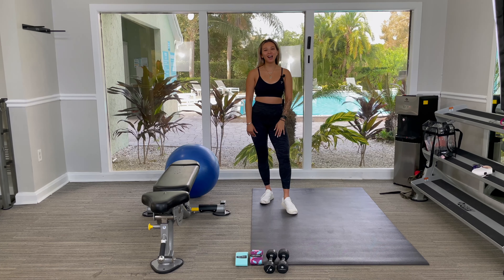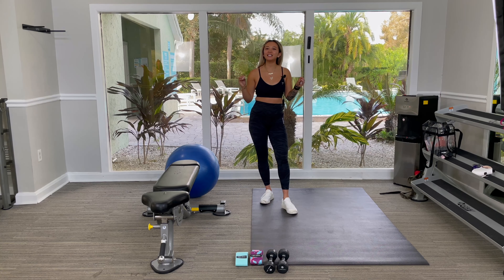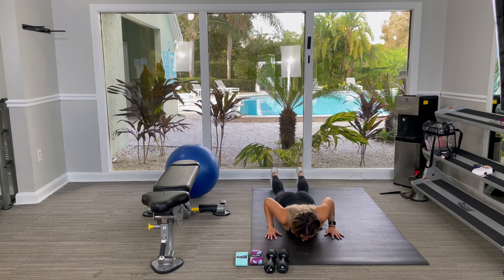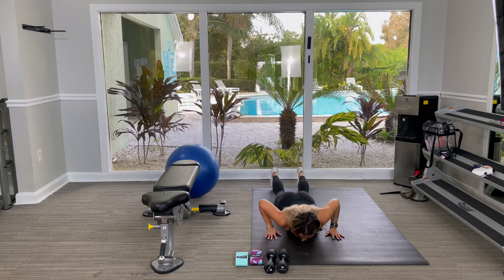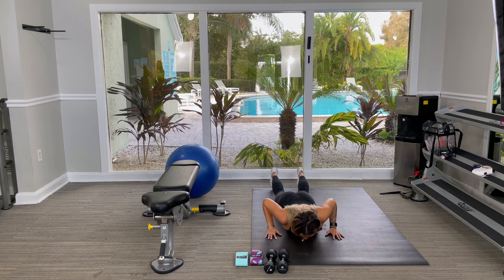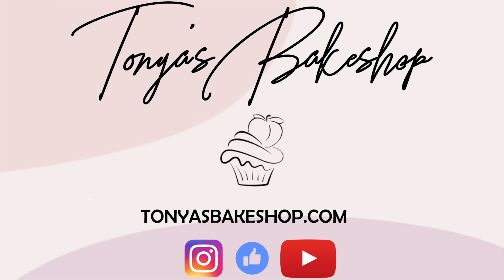HAND RELEASE PUSHUPS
Thank you guys so much for your support! It means the world to me💕

Outfit Details:
Sports Bra & Leggings - Gymshark
Shoes - Lane Eight